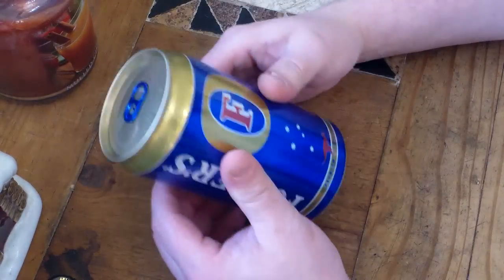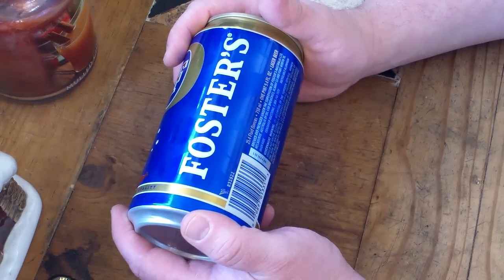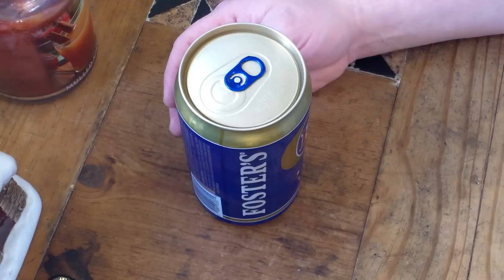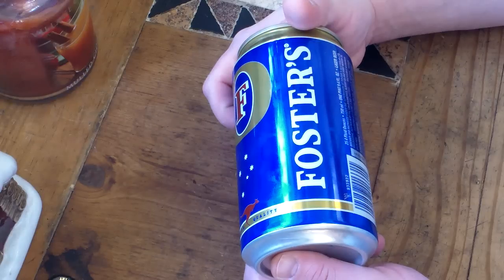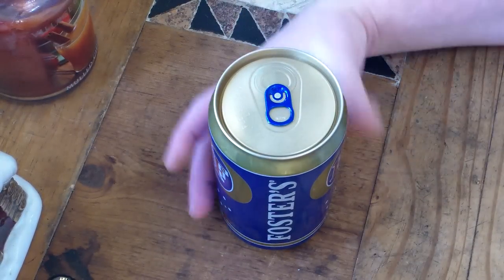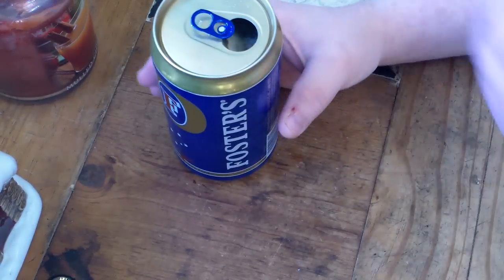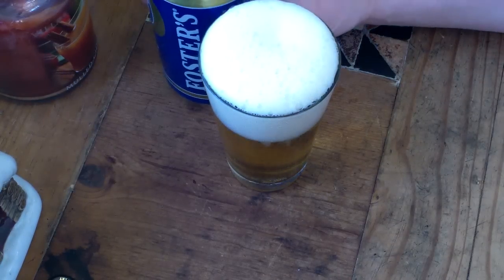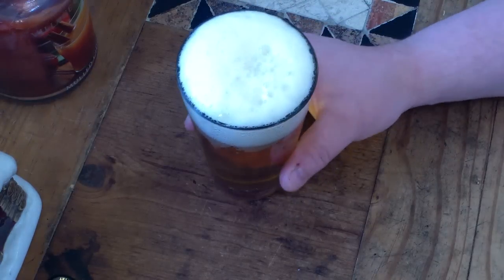BEER TIME WITH KEVIN